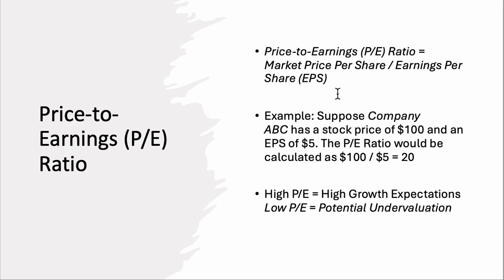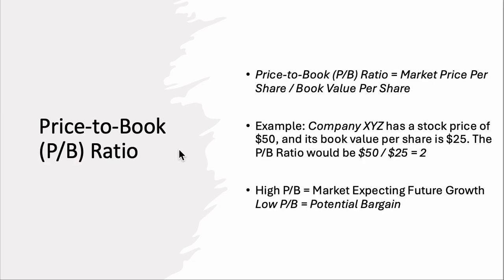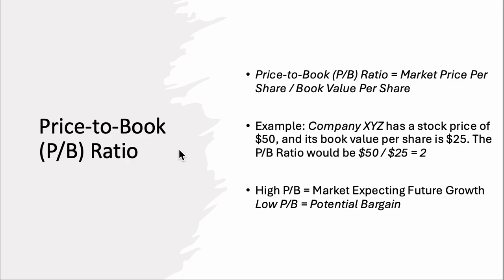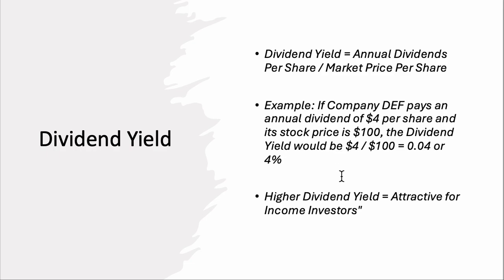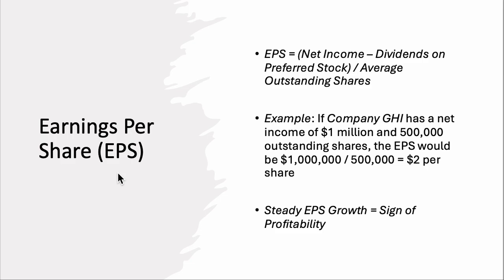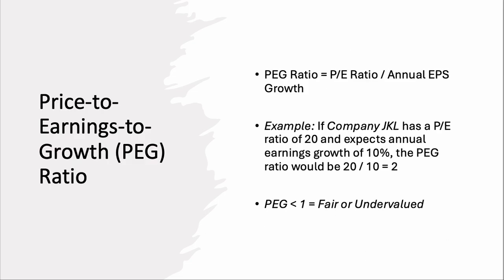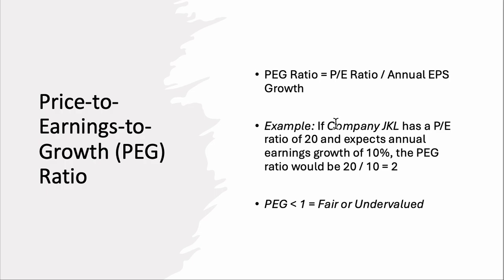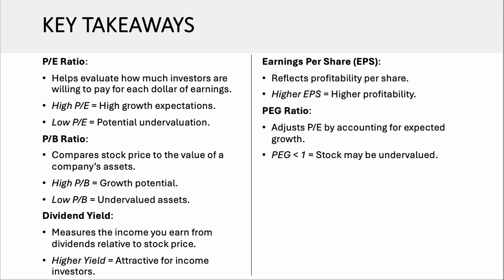Essential Market Ratios Explained: A Complete Guide for Smart Investing!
Unlock the power of Market Ratios to make smarter investment decisions! In this video, we dive into the essential ratios you need to know, including the Price-to-Earnings (P/E) Ratio, Price-to-Book (P/B) Ratio, Dividend Yield, Earnings Per Share (EPS), and the PEG Ratio. Each of these ratios offers unique insights into a company’s performance and valuation, helping you assess if a stock is fairly priced, undervalued, or primed for growth.

What You’ll Learn:
How to calculate and interpret each market ratio
Real-life examples to make these concepts easy to understand
Key tips on using these ratios together to evaluate stocks effectively
When high or low ratios can signal growth potential or risk
Whether you're new to investing or looking to deepen your financial knowledge, this guide will help you make more informed investment decisions.